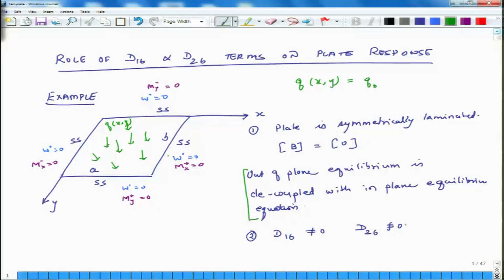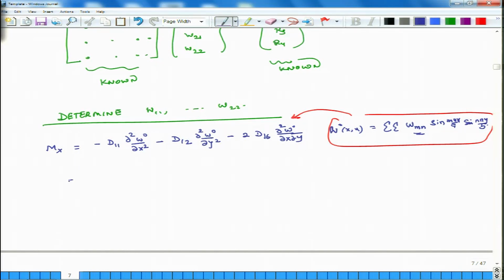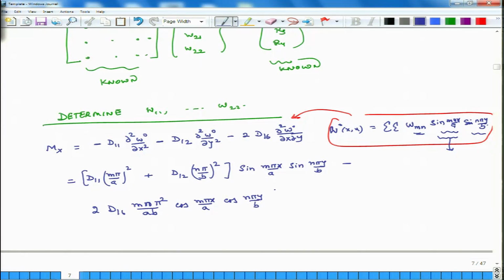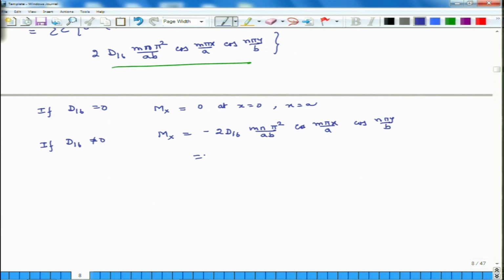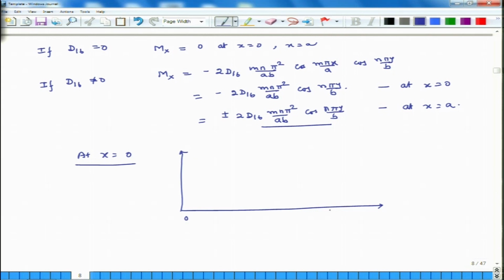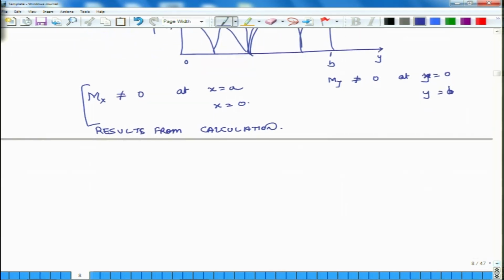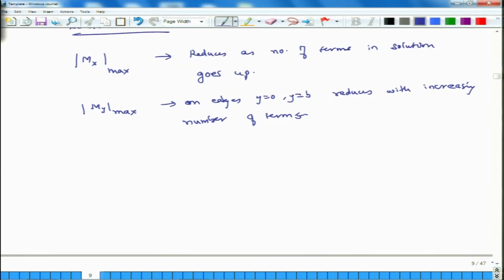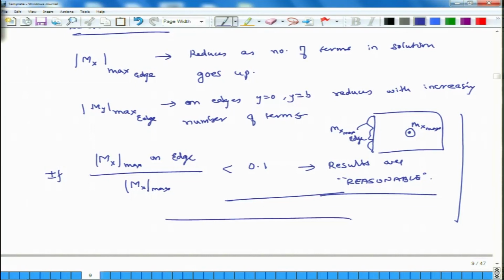noc18-me58 Lec 57-Role of D16 and D26 Terms On Laminated Plate Response: Part-III